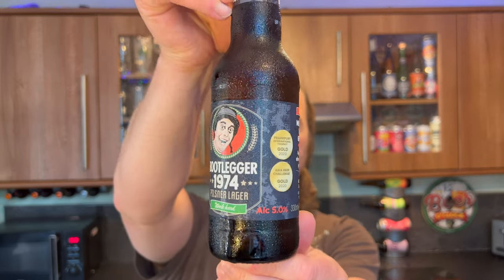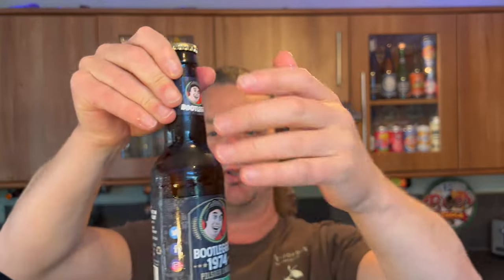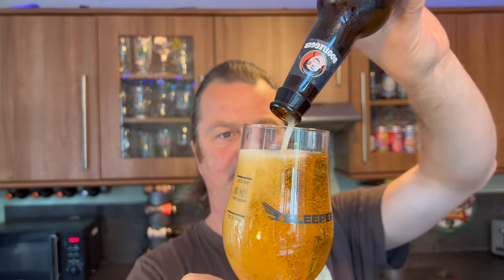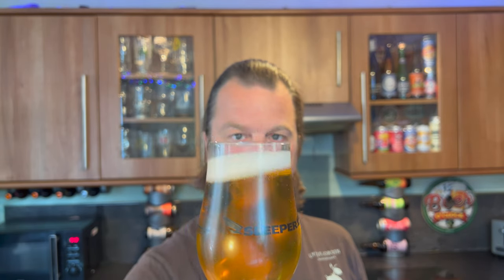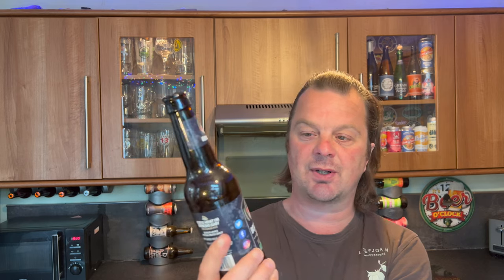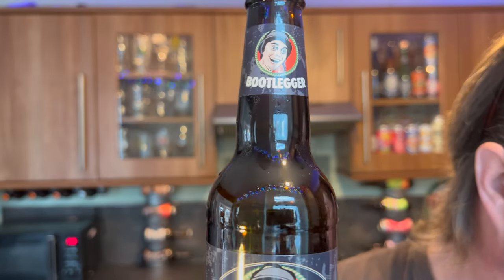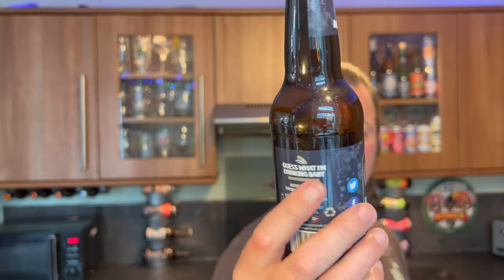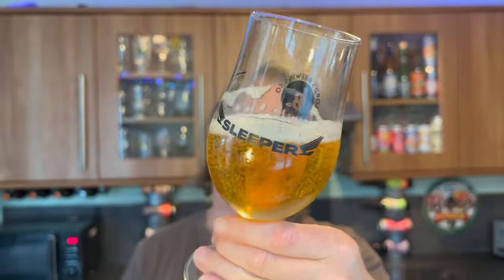Wrexham Bootlegger 1974 Pilsner Lager Review | Wrexham Lager Beer Company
Recorded In 4K Ultra HD Real Ale Craft Beer Reviews Wrexham Bootlegger 1974 Pilsner Lager Review | Wrexham Lager Beer Company